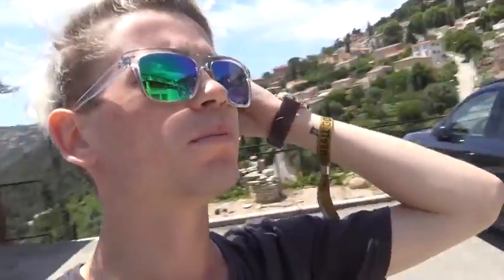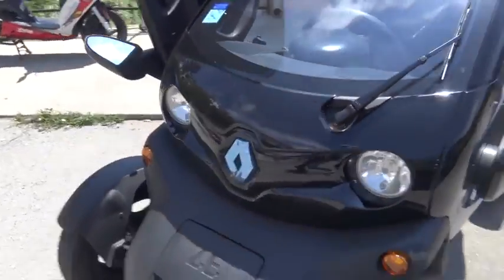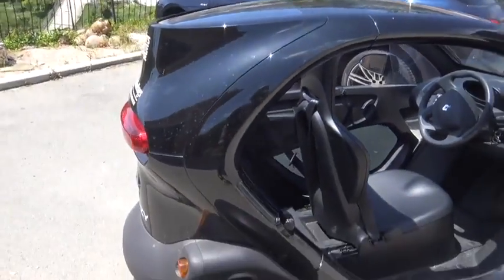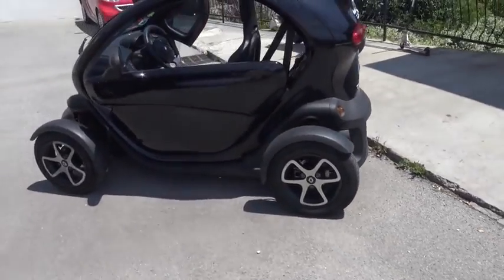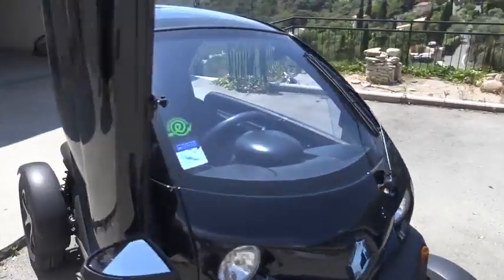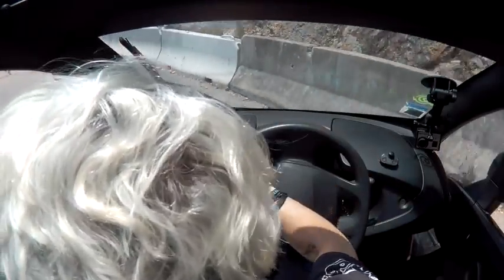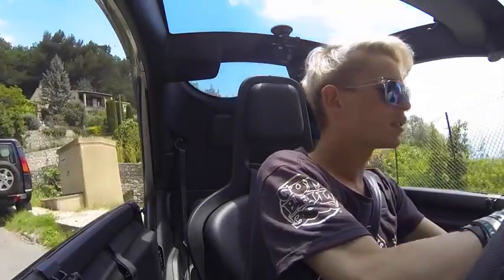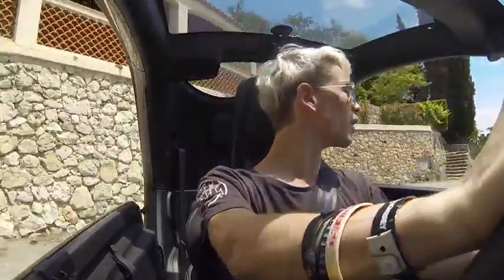THE BEST SUMMER CITY CAR EVER!